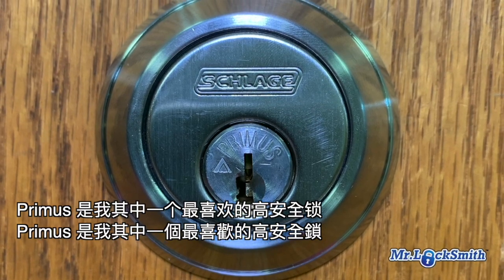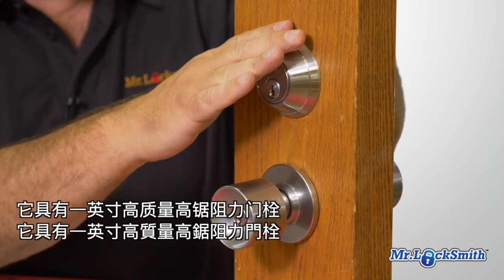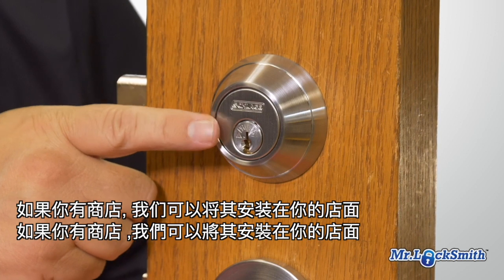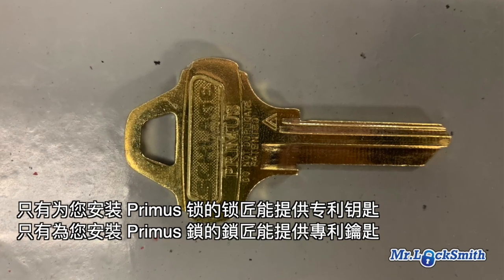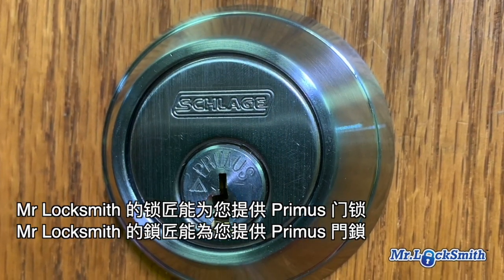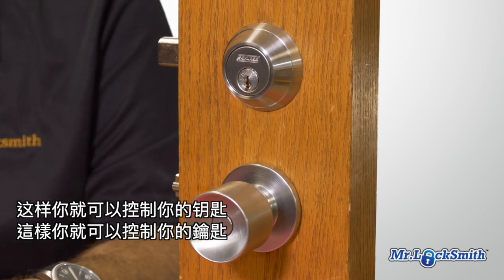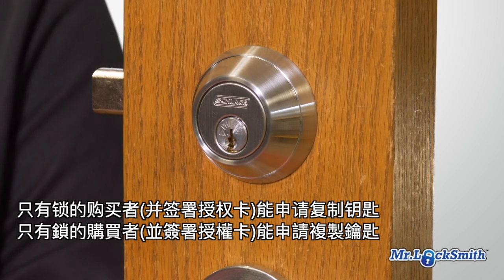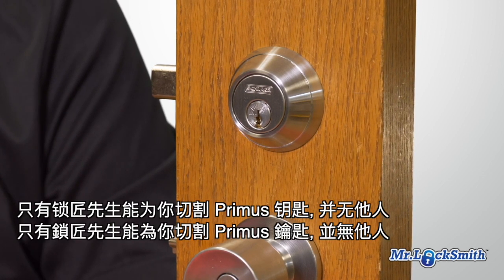高安全门锁 | 高安全門鎖 | High Security Lock in Richmond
Primus 是我其中一个最喜欢的高安全锁
它可以安装到店面门锁, 或安装在挂锁上

Primus 被评为高等的难撬难钻门锁
它具有一英寸高质量高锯阻力门栓
它可以安装在典型的门锁, 或安装在旋钮

如果你有商店 我们可以将其安装在你的店面
商业应用最重要的事情, 是你的钥匙是专利钥匙

只有为您安装Primus锁的锁匠能提供专利钥匙
Mr Locksmith 的锁匠能为您提供Primus门锁房子和商业安装及支援服务
只有我们能为你切割 Primus钥匙
这样你就可以控制你的钥匙
如果您将钥匙交给员工或承包商
他们不能复制你的钥匙
只有锁的购买者(并签署授权卡)能申请复制钥匙

Primus 是 UL 认证高安全性门锁
只有锁匠先生能为你切割 Primus 钥匙, 并无他人

Primus 是我其中一個最喜歡的高安全鎖
它可以安裝到店面門鎖, 或安裝在掛鎖上

Primus 被評為高等的難撬難鑽門鎖
它具有一英寸高質量高鋸阻力門栓
它可以安裝在典型的門鎖, 或安裝在旋鈕

如果你有商店 我們可以將其安裝在你的店面
商業應用最重要的事情, 是你的鑰匙是專利鑰匙

只有為您安裝Primus鎖的鎖匠能提供專利鑰匙
Mr Locksmith 的鎖匠能為您提供Primus門鎖房子和商業安裝及支援服務
只有我們能為你切割 Primus鑰匙
這樣你就可以控制你的鑰匙
如果您將鑰匙交給員工或承包商
他們不能複製你的鑰匙
只有鎖的購買者(並簽署授權卡)能申請複製鑰匙

Primus 是 UL 認證高安全性門鎖
只有鎖匠先生能為你切割 Primus 鑰匙, 並無他人

Mr. Locksmith™